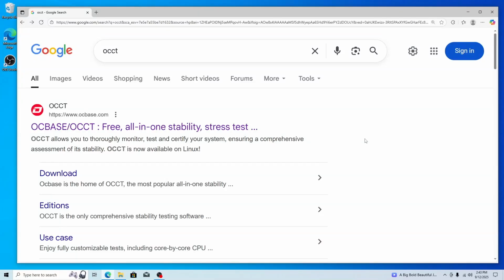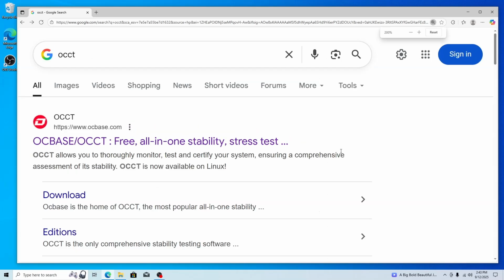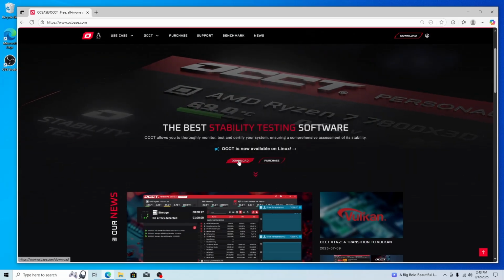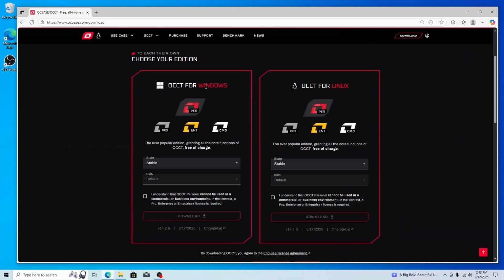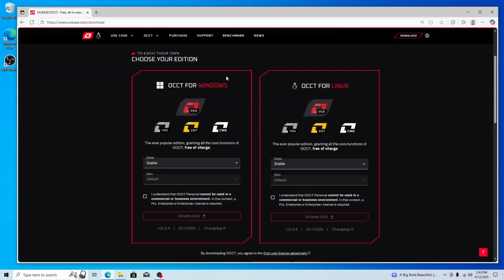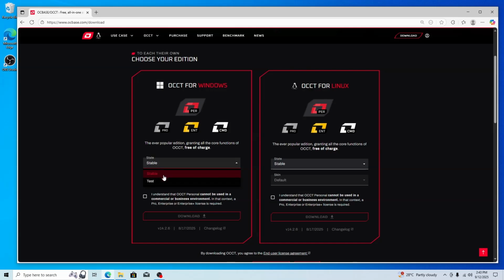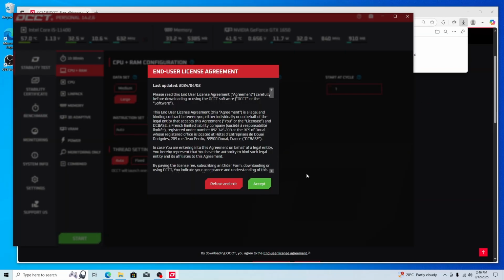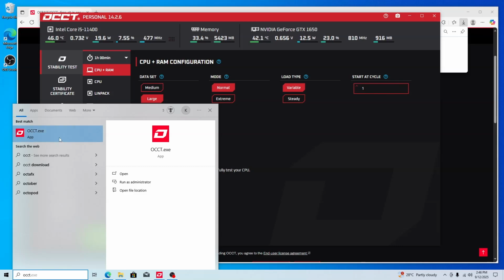How to Download and Install OCCT Testing Tool App in Windows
In this tutorial we will see how to download and install occt testing tool in windows 10/11